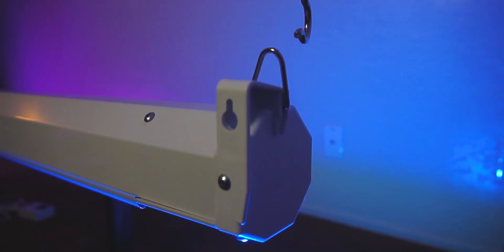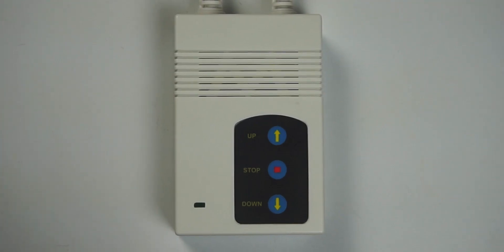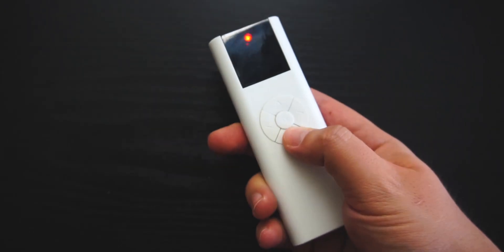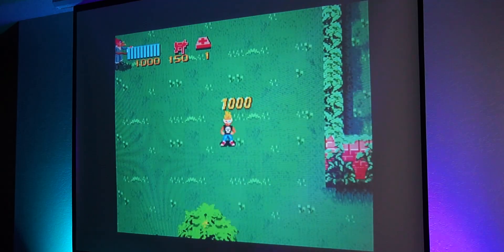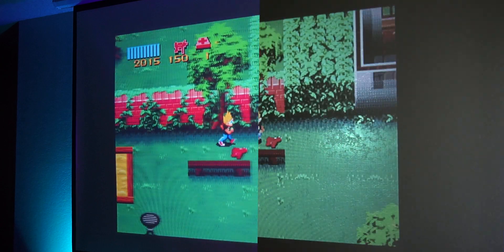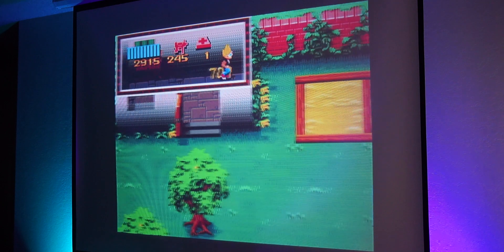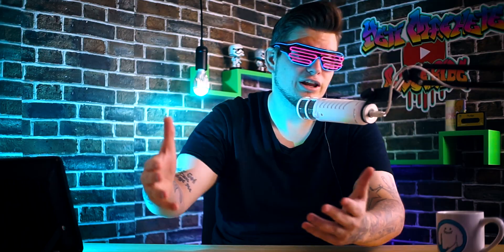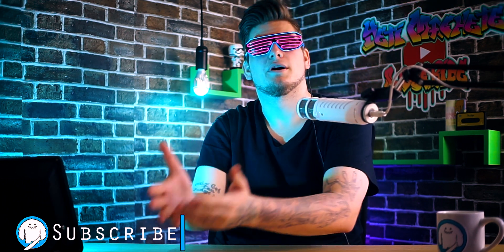RETRO GAMING ON 100 INCH PROJECTOR SCREEN!!!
Retro gaming projector screen
Whats good people? I'm Yeti Machete and today we take a look at the cloud mountain 4:3 Motorized projector screen that is fantastic for retro gaming. I think this might be the best projector screen under 100 for 4:3 content.

4:3 screen
16:9 screen

►My Equipment!

● Microphone: Rode Podcaster
● Mic Stand: Neewer Boom Scissor Arm
● Thumbnails: Photoshop
● Video Editing Software: Premiere Pro
● Recording: ShadowPlay
● Webcam: Logitech C910
● Camera: Sony Alpha A5000

- Yeti Machete